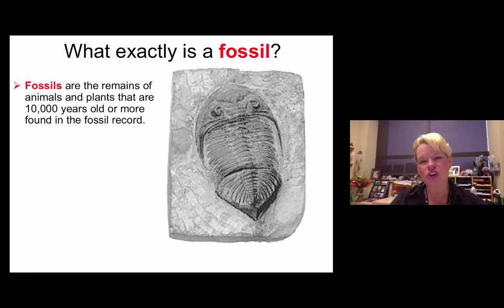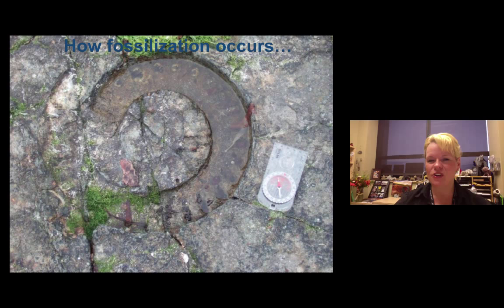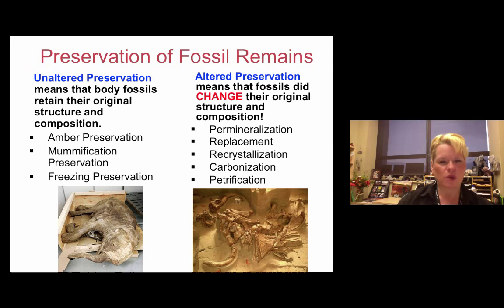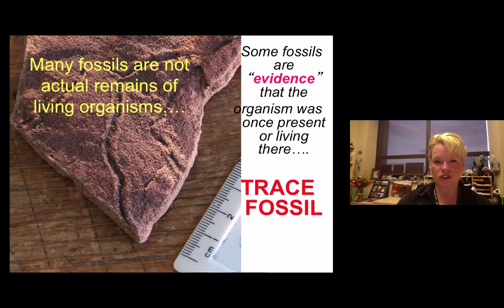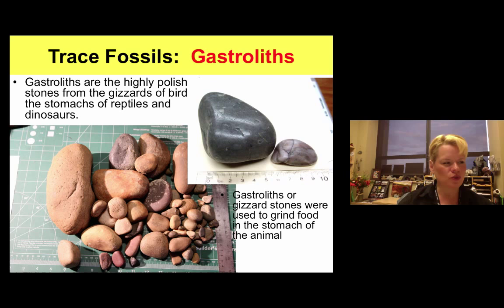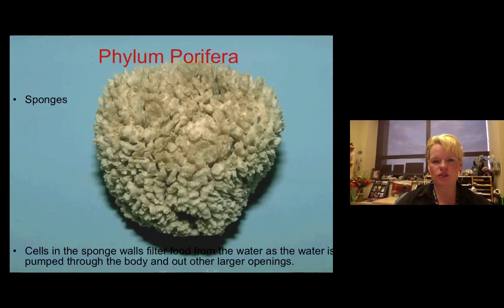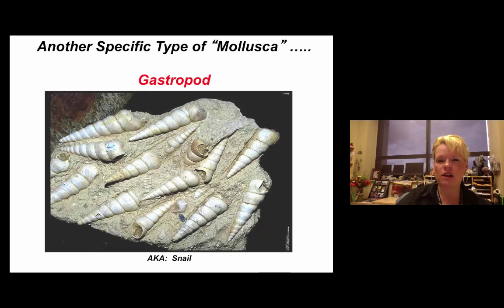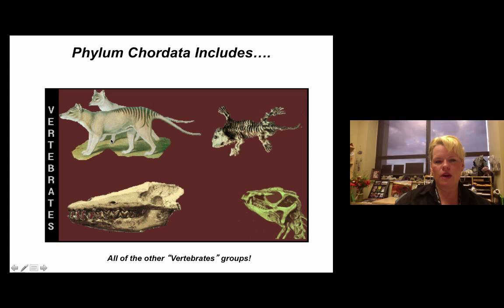Fossils - Evidence of Ancient Life on Earth (Earth Science)